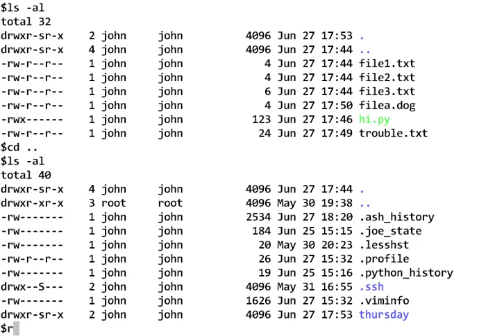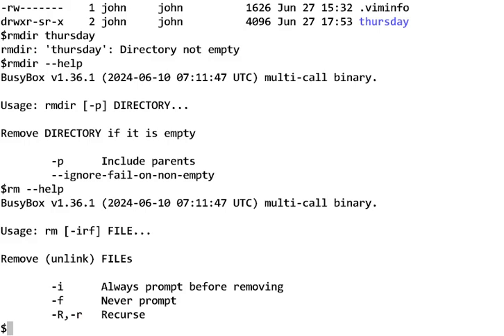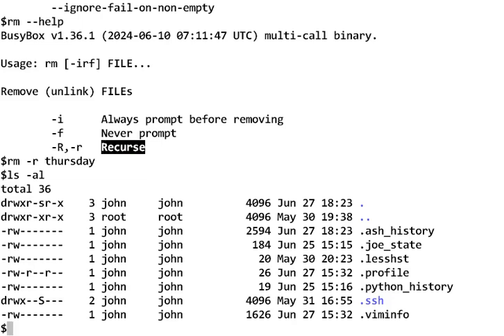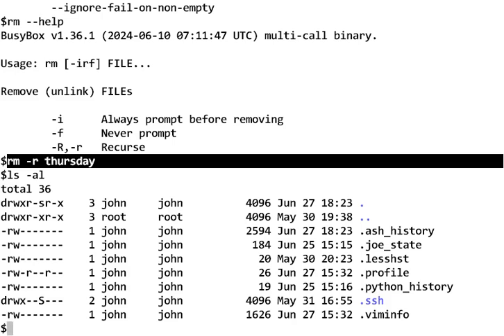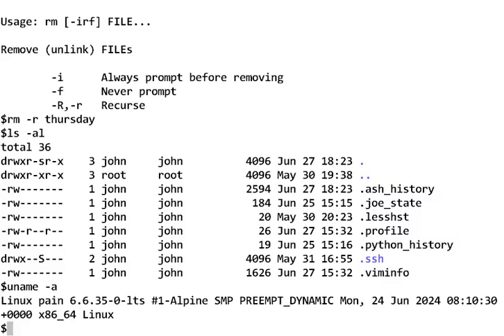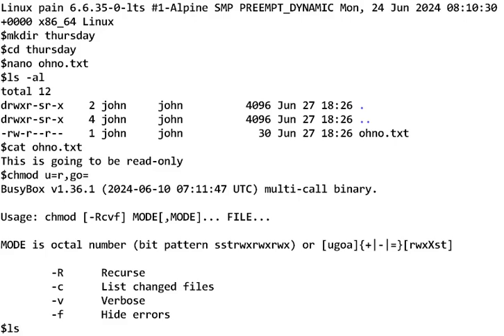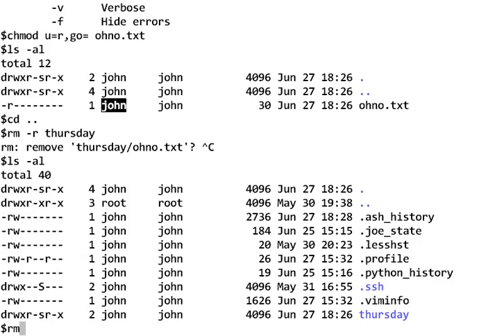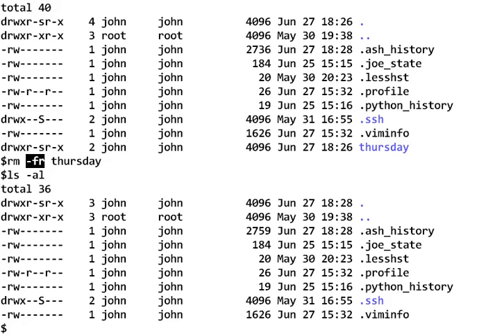First steps #4: rm -fr dirname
This video explains the difference between 'rmdir' and 'rm -fr'.  It also shows how
to use 'uname -a' to get some idea of what Linux® distribution you are running.  It
explains how to abort (most) command-line programs using ctl-C.  There is also a
discussion which let's you know that Linux® DOES NOT have any undelete for files,
and that while any UNIX®-like system similar to any other, unfortunately the actual
commands available and the options those commands accept vary betwen systems.